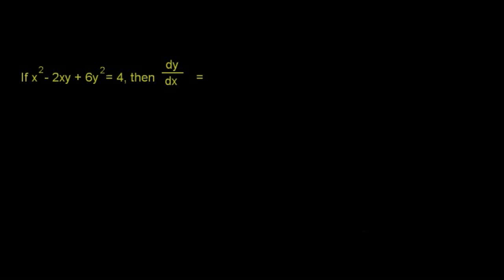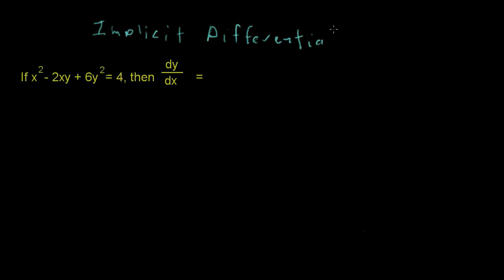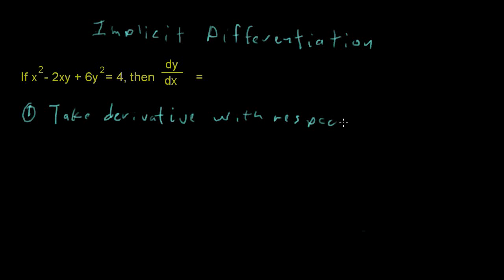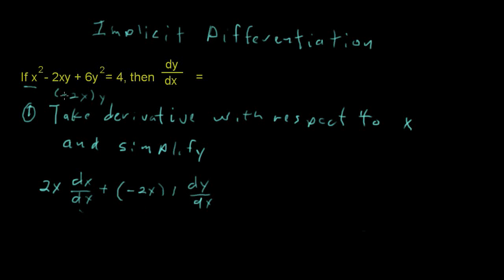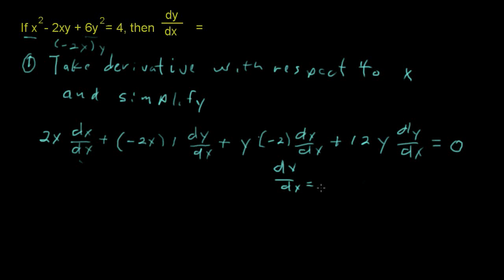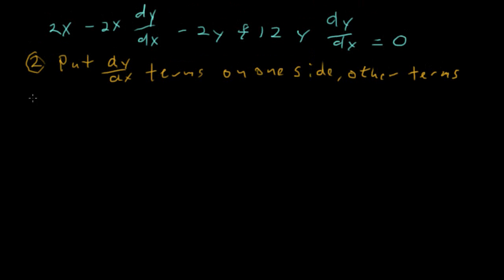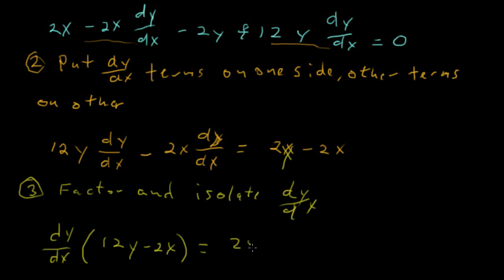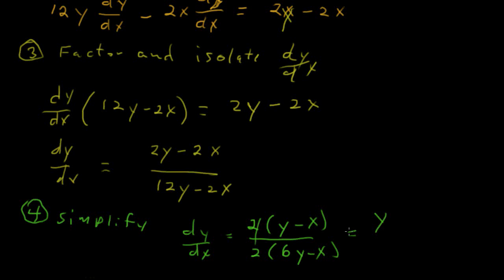Implicit Differentiation (AP Calculus Exam Prep)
Finding the derivative of a function by using implicit differentiation.